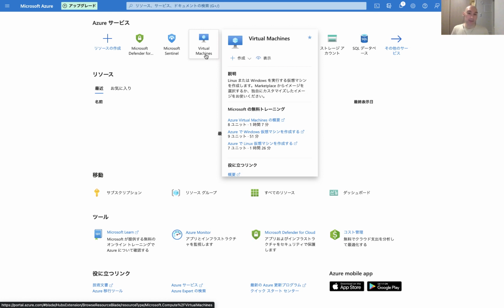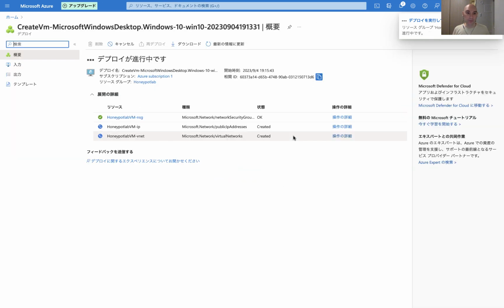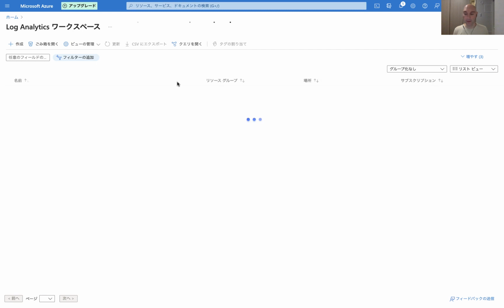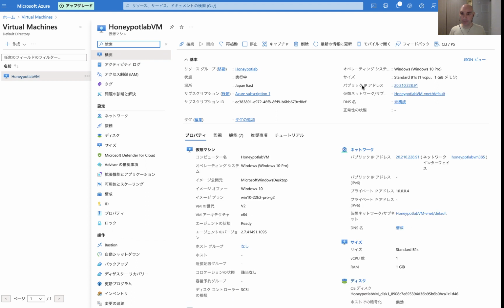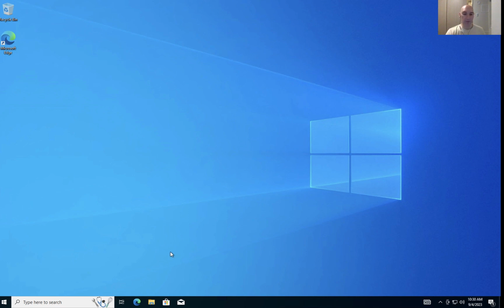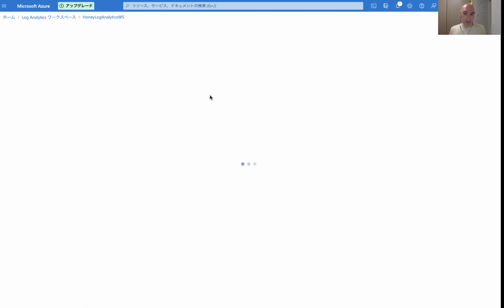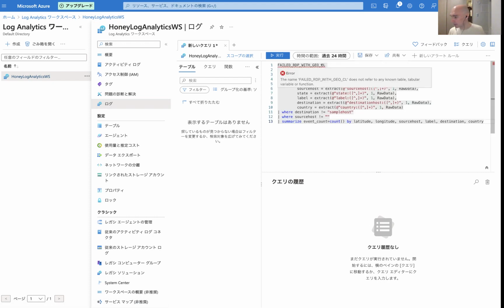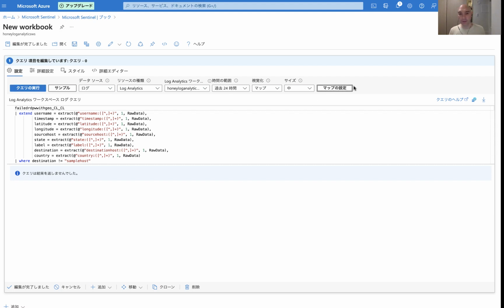SIEM Honeypot Lab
I run through the SIEM Honeypot lab created by @JoshMadakor. I highly recommend viewing Josh's video first and then mine for updated reference.